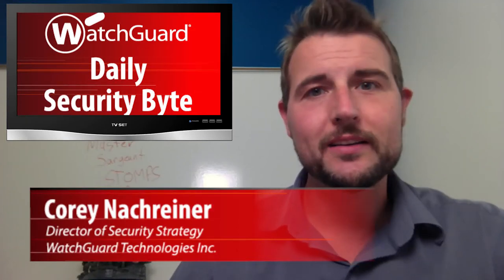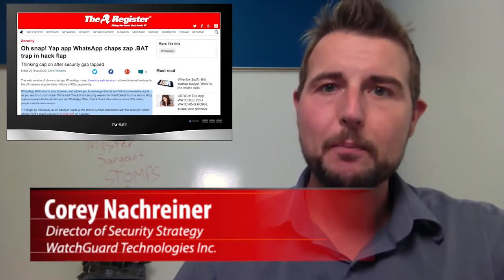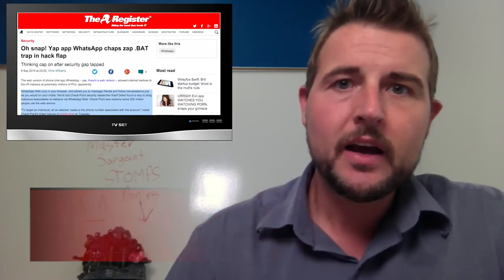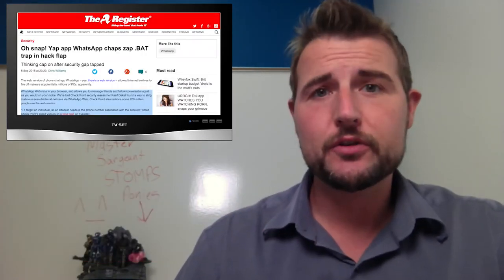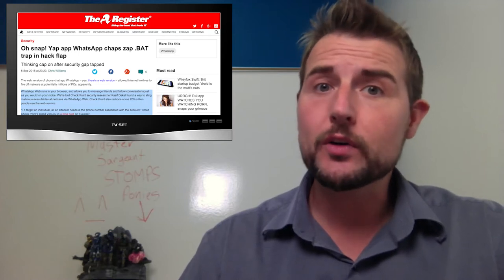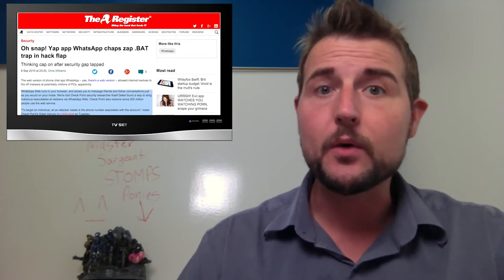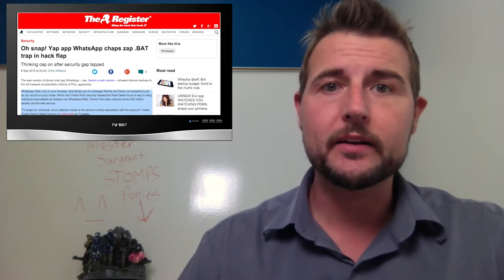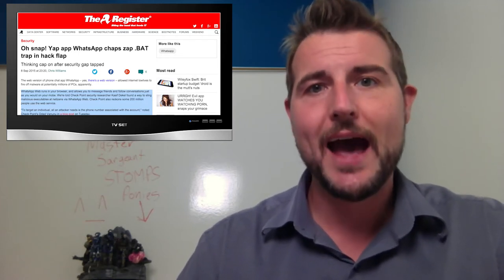Whatsapp Can be hack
Here i am explaining about whatsapp hacks and how your conversation can be hacked as well. Watch the video to know how to protect yourself from these types of things.